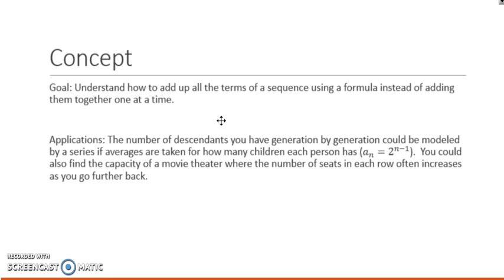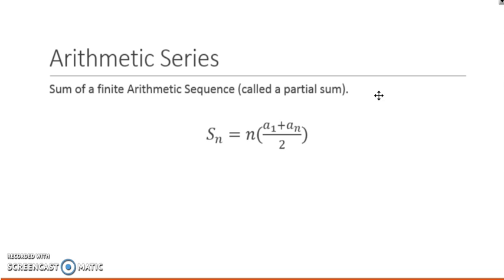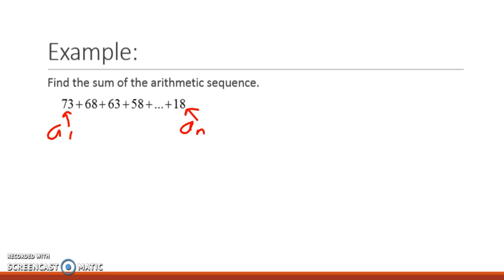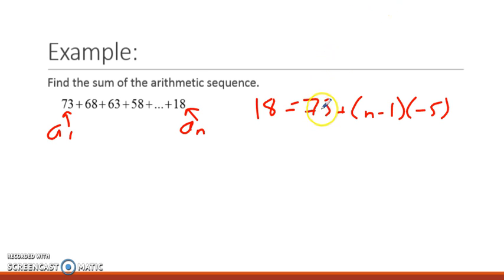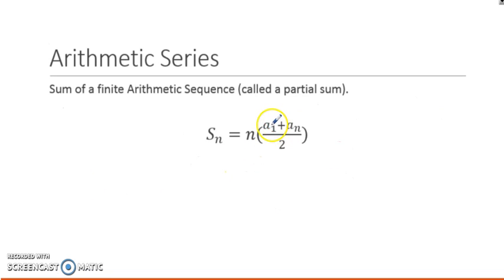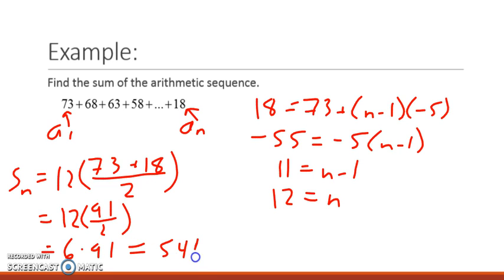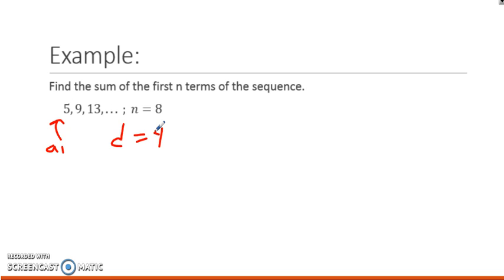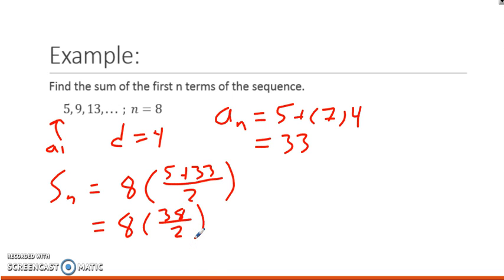9.4 Series - Arithmetic